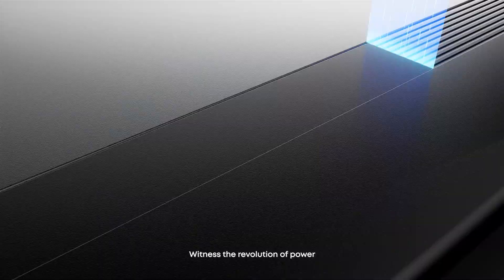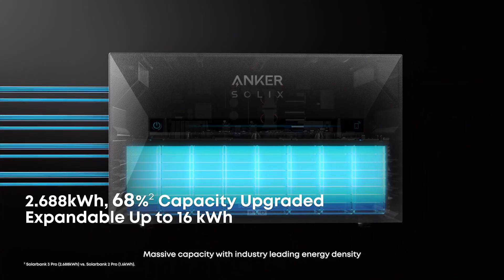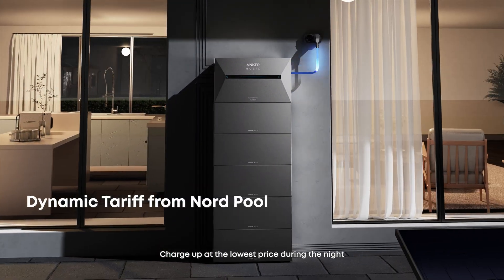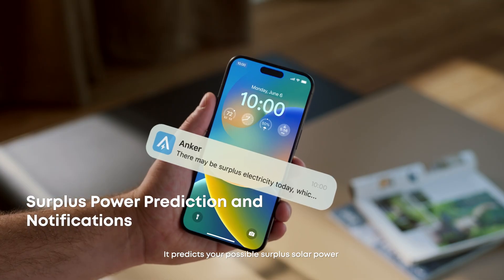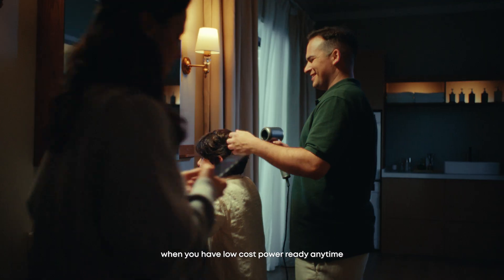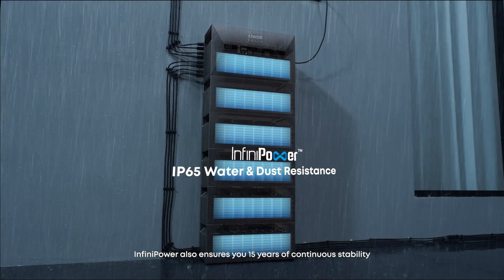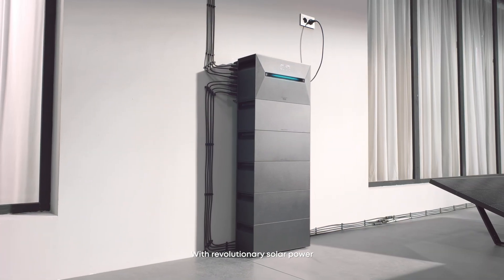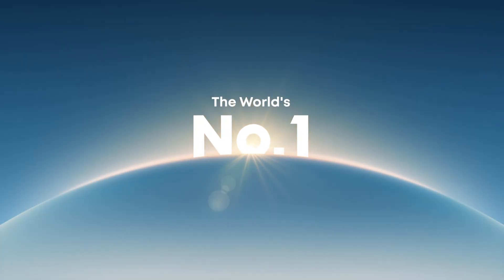Anker SOLIX Solarbank 3 E2700 Pro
Energie opslaan en gebruiken zonder installateur of technische ingrepen. De Anker SOLIX Solarbank 3 E2700 Pro is een compacte plug-in thuisbatterij die je eenvoudig zelf in gebruik neemt. Nu terugleveren aan het net steeds minder oplevert, is het slim om je eigen zonnestroom direct te gebruiken of tijdelijk op te slaan. Steek de stekker in het stopcontact, stel alles in via de Anker-app en het systeem regelt de rest, automatisch afgestemd op je verbruik en de actuele situatie. Meer info vind je op